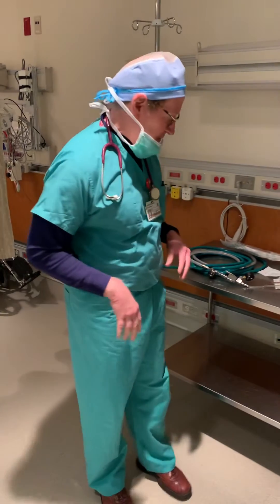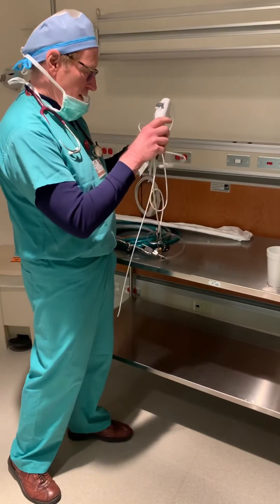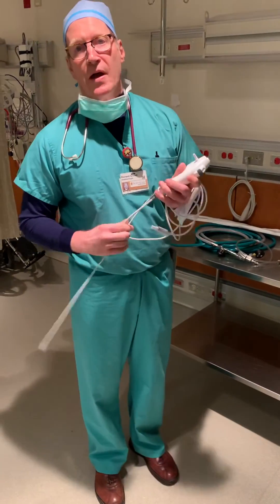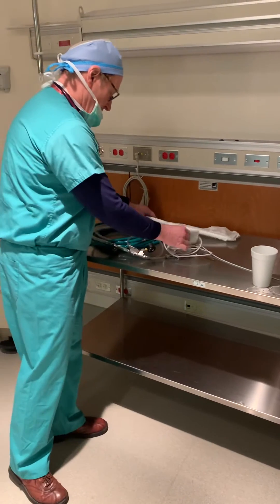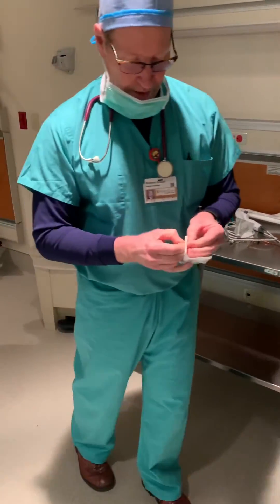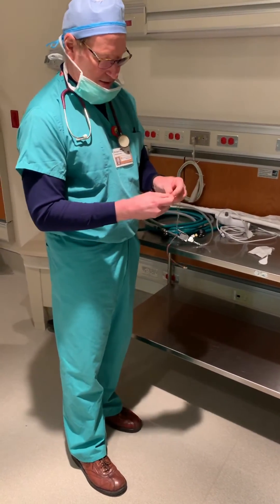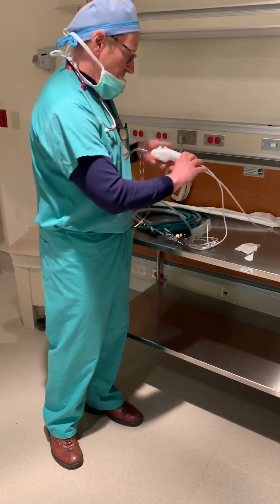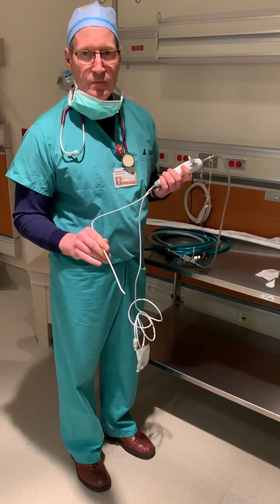Fiberoptic bronchoscopy and jet ventilator for management of the difficult airway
How to maintain oxygenation while performing fiber-optic bronchoscopy with the jet ventilator in the difficult airway